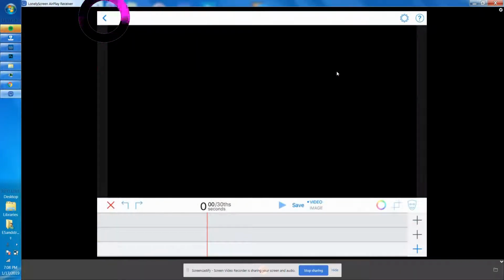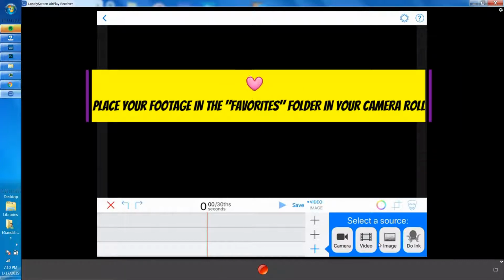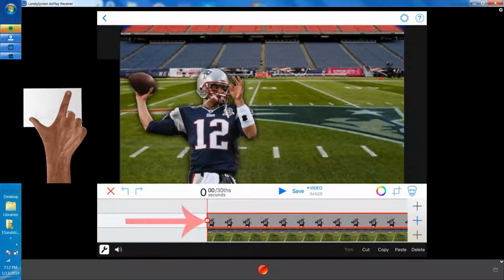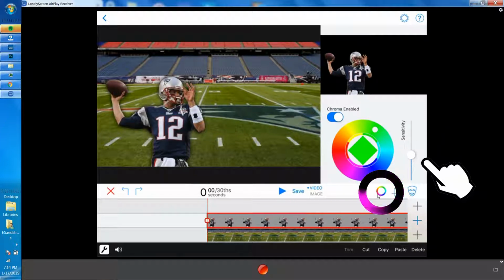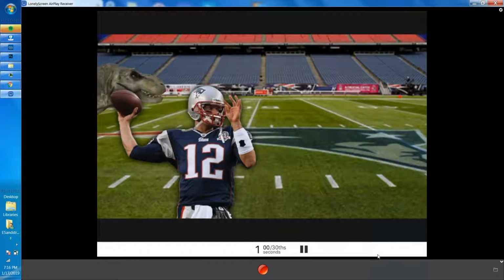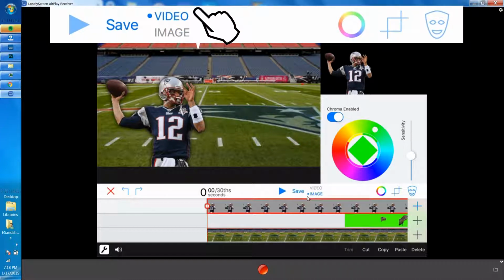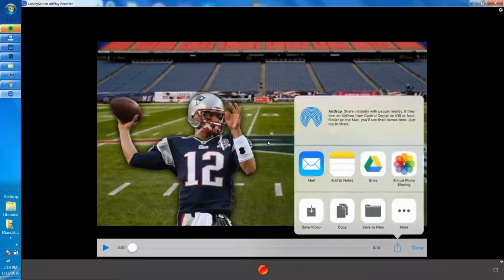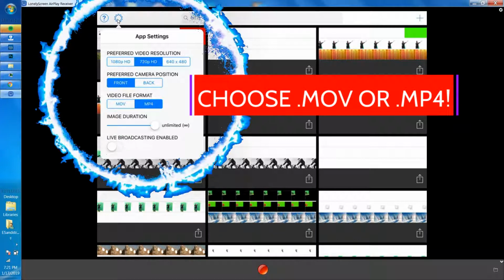Green Screen GURU A TOUR of DoINK APP! Part 1